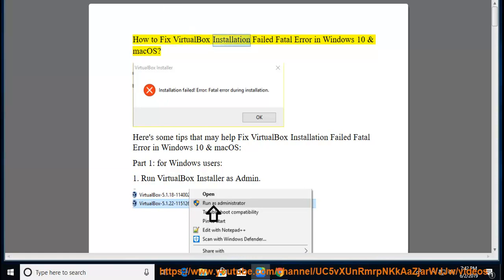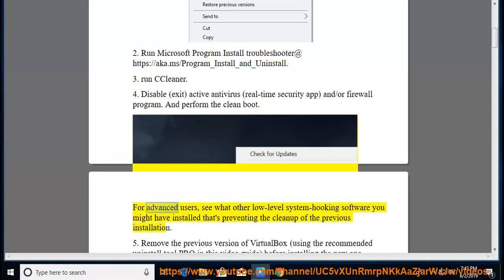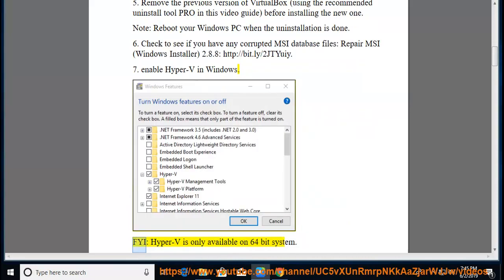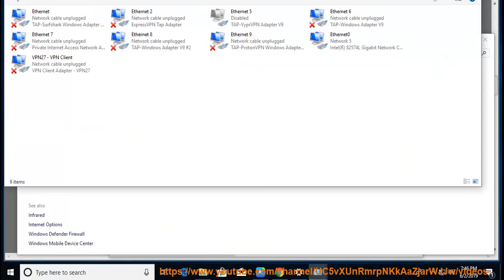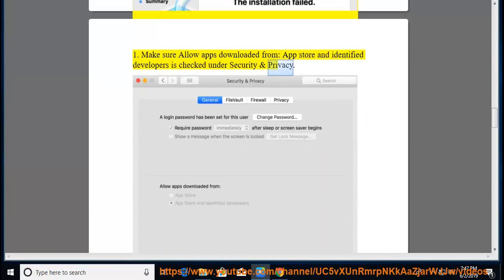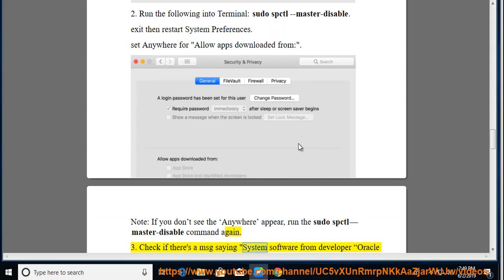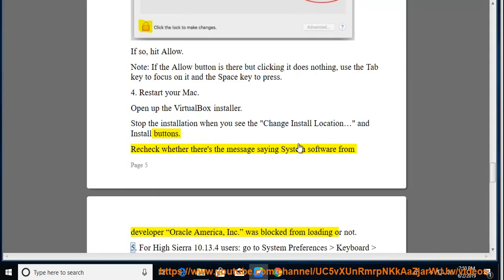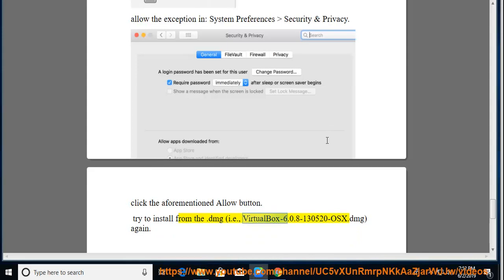Fix VirtualBox Installation Failed Fatal Error in Windows 10 & macOS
This vid helps Fix VirtualBox Installation Failed Fatal Error on Windows & macOS High Sierra or Mojave. To effectively remove existing VirtualBox application, try this best uninstall tool@ For Mac users, try this app remover PRO@ instead. Learn more?

Fix League of Legends Lag Issue in Windows 10/8/7 (Complete & updated Guide)
Fix Sleep Option Missing in Windows 10
Fix Error Connecting Server while playing World of Warships